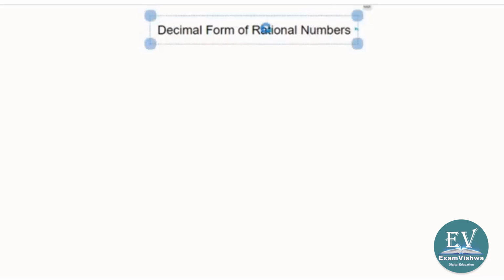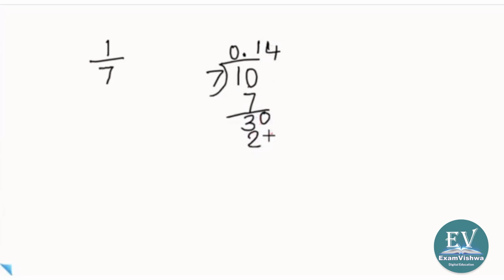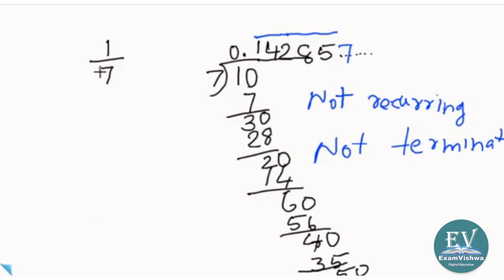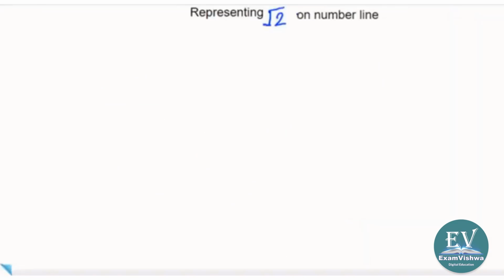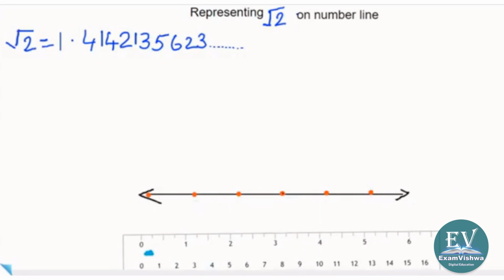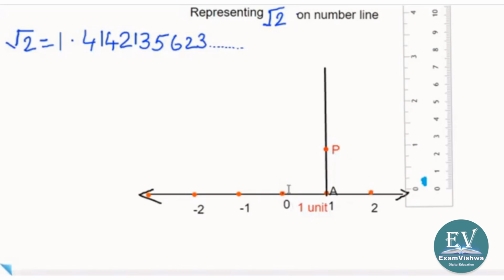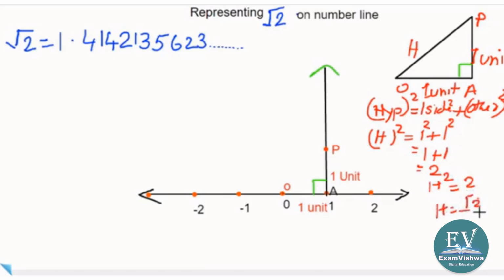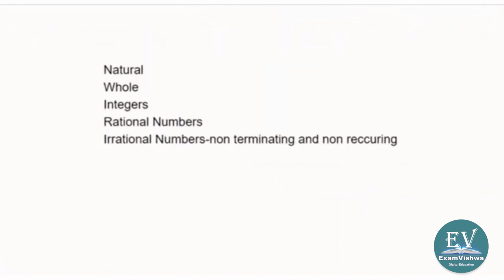8thMaths Chapter 1 Rational Numbers and Irrational Numbers (Details Explanation) || part 2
Class 8 Maths Chapter 1 Rational Numbers are provided here to help the students understand the concepts right from the beginning. The concepts taught in Class 8 are important to be understood as these concepts are continued in classes 9 and 10. To score good marks in the Class 8 Mathematics examination, it is advised to solve questions provided at the end of each chapter in the NCERT book.
Numbers that can be represented in the form of p/q, where q is not equal to zero are known as Rational Numbers. It is one of the most critical topics in Class 8 Maths. In simpler words, any fraction with a non-zero denominator is said to be a rational number. To represent rational numbers on a number line, we need to simplify them first. Does it sound hard? Not any more. Student can now access the NCERT Solutions for Class 8 Maths Chapter 1 while solving the exercise problems for any concept clarity and doubt clearance. Try practising these NCERT Solutions to grasp the important topics with ease.

Download PDF of NCERT Sol
rational numbers,
     rational number and irrational number,
     rational number as decimal rational number and irrational number in english,
     rational number definition   18  rational number definition in english,
     rational number definition and example,
     irrational numbers in english,
     irrational number,
     irrational number in english,
irrational number english meaning,